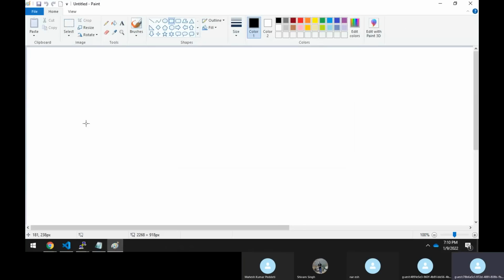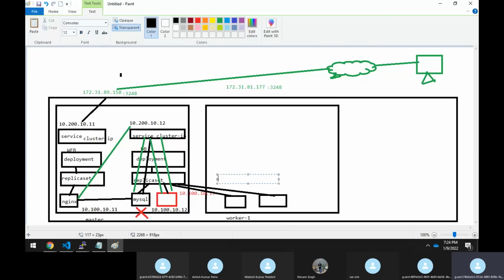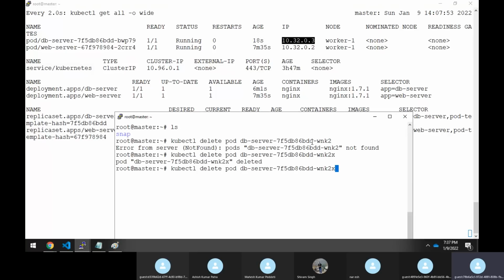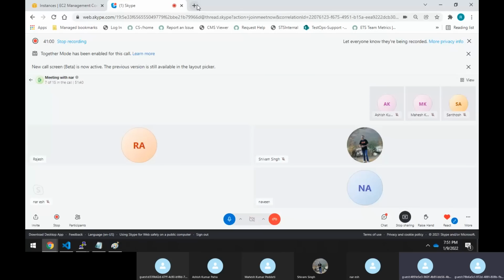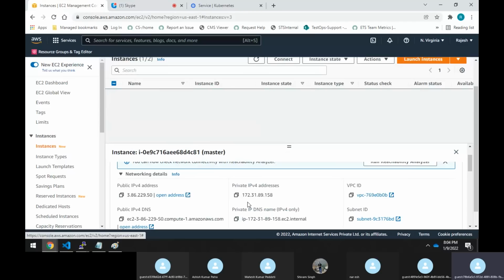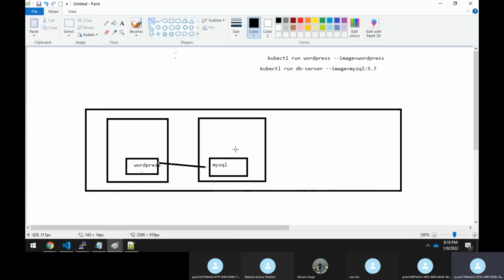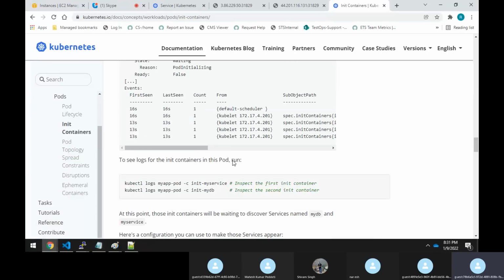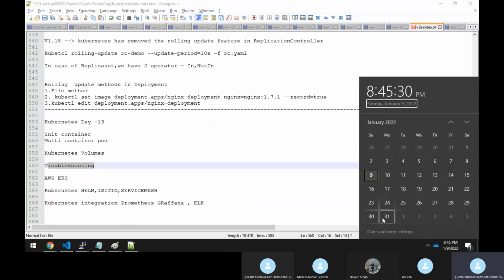Kubernetes-Day-13 || Kubernetes Service Examples || Init-Container